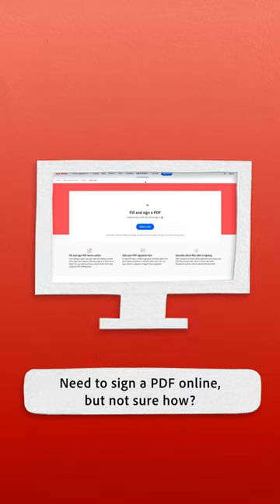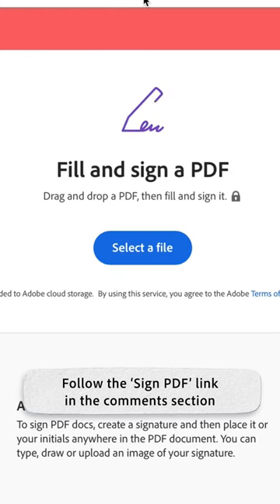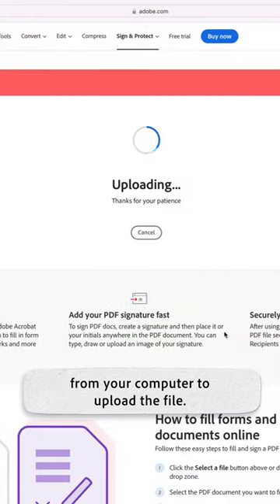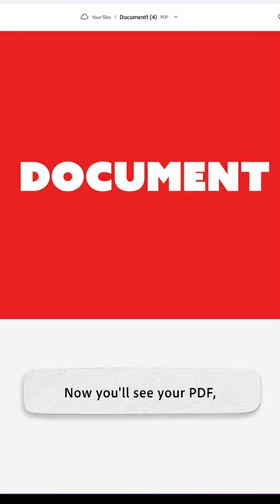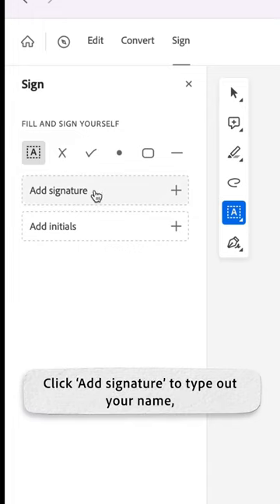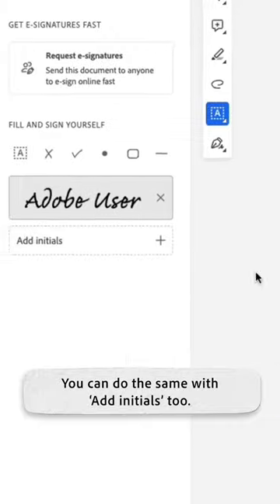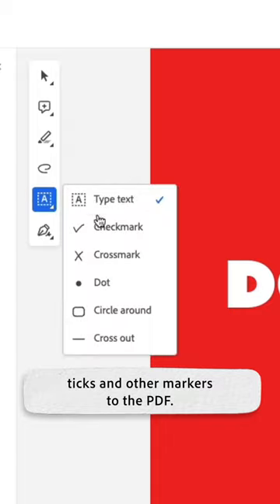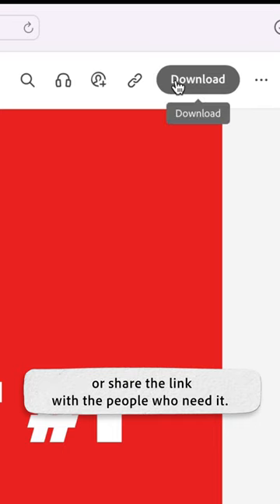Learn how to sign a PDF for free online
Learn how to fill, sign and send PDFs with Adobe Acrobat.